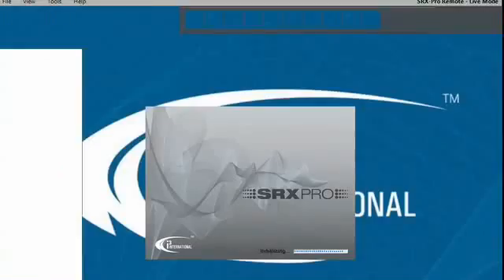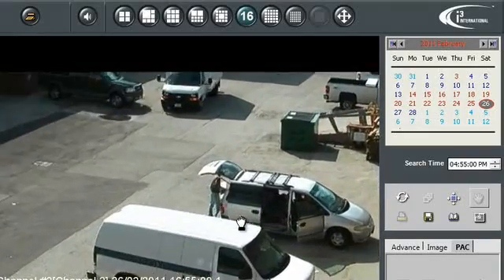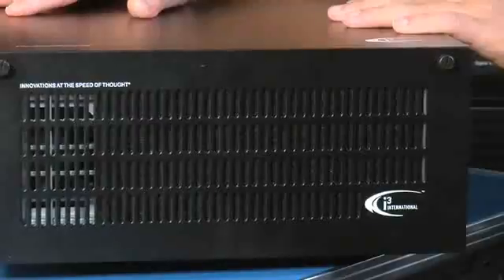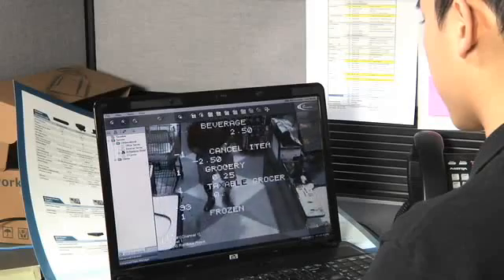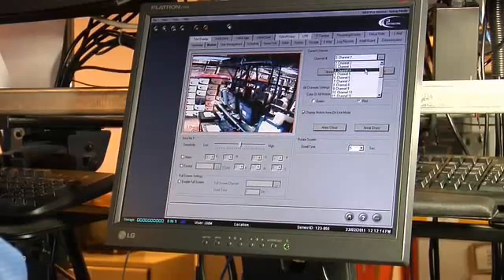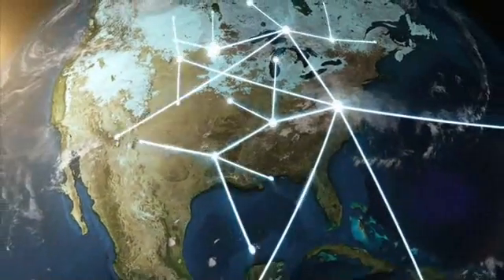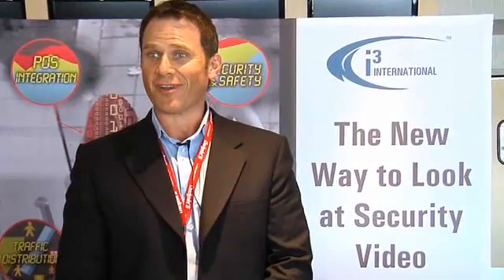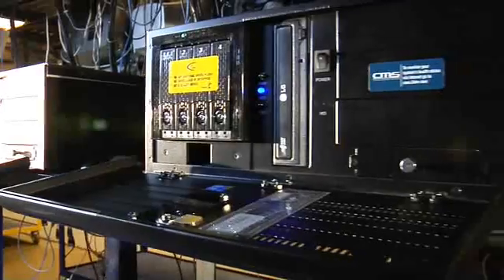Security Camera Software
Security camera software. ³ International's SRX-Pro security camera software can be installed on i³ proprietary Digital Video Management Systems (DVMS) as well as onto i³-approved commercial off-the-shelf servers for further flexibility. Our software platform seamlessly combines Video Analytics features with POS Integration and Business Activity Monitoring reporting. Central Management System, on the other hand, allows for health-monitoring of multiple servers out in the field from one central location, reducing travel and servicing costs and providing an invaluable monitoring tool to the customer. i3's video monitoring can also be combined with proprietary card access system for a complete security and alarm-control solution.